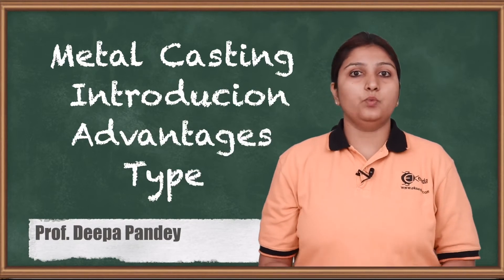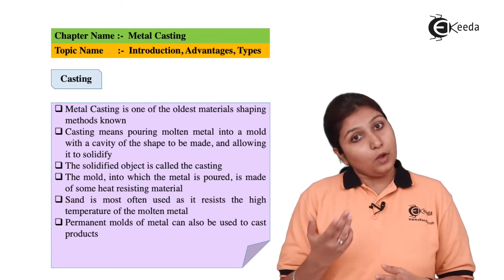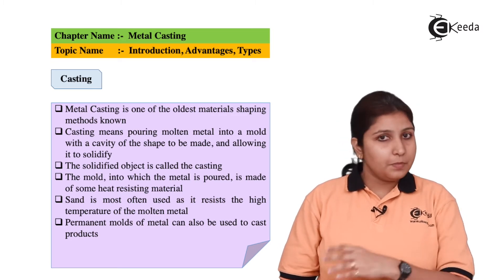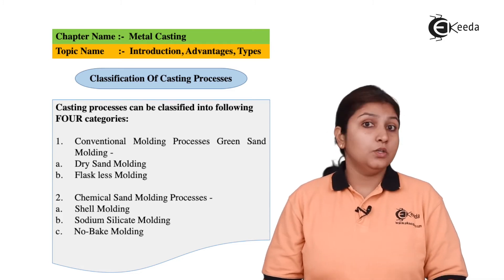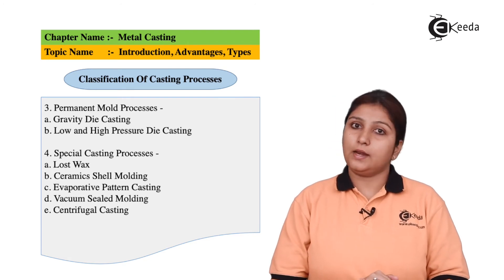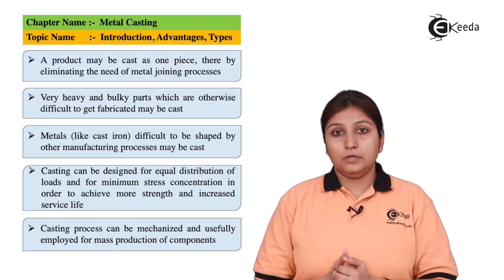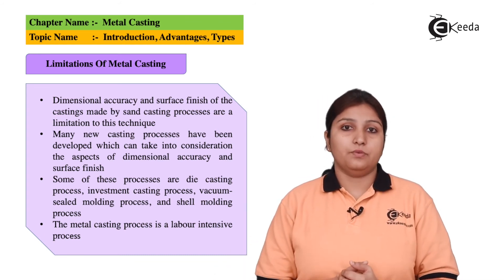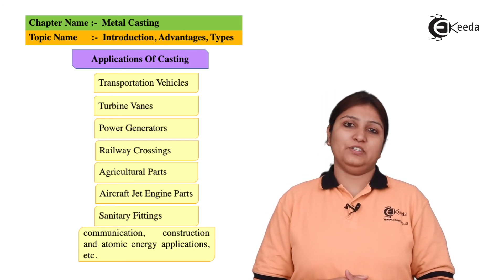Metal Casting - Introduction, Advantages, Types - Metal Casting - Production Process 1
Video Name - Metal Casting-Introduction, Advantages, Types

Happy Learning!